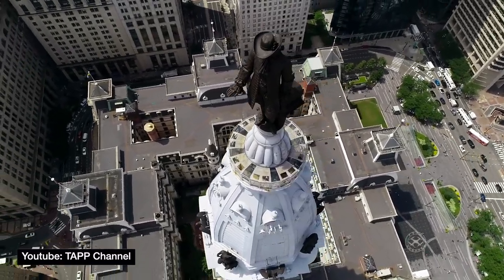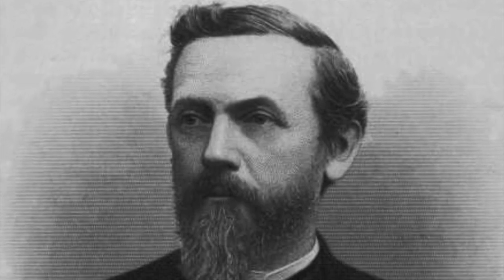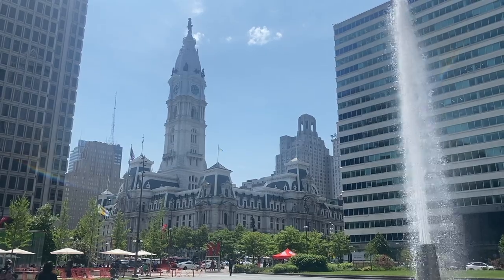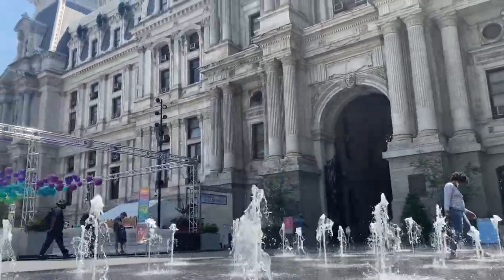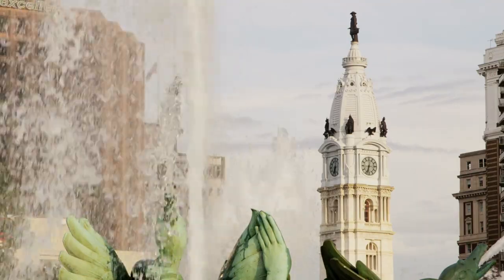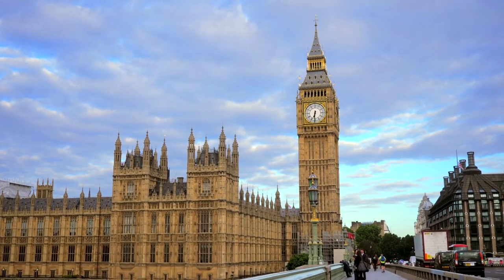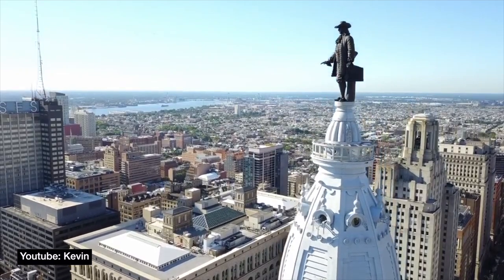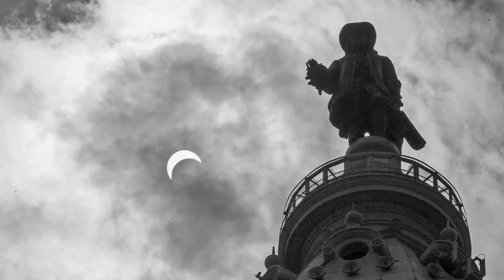The most interesting building in Philadelphia | The Philadelphia City Hall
Few buildings in the world have as many records and superlatives associated with them as the Philadelphia City Hall. This building in the center of Philadelphia is one of the most interesting buildings in the world in my opinion. In this video I briefly explain why I find the City Hall so interesting and cover some of it's history.